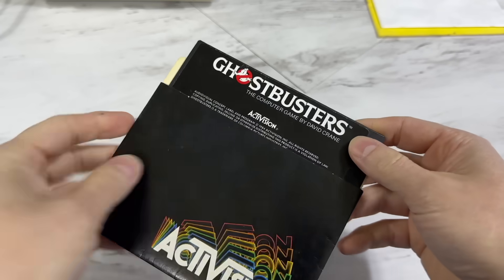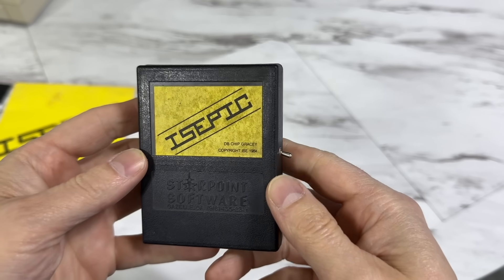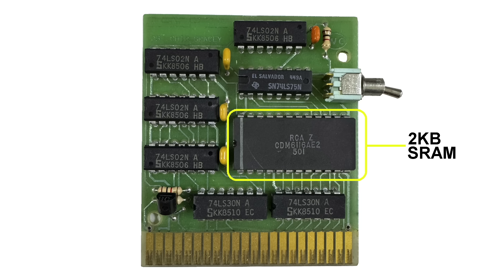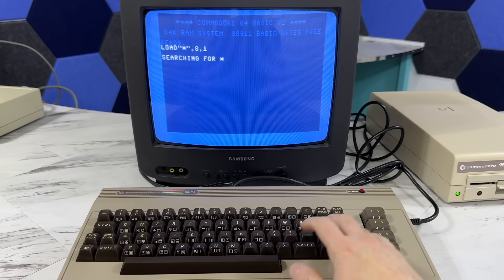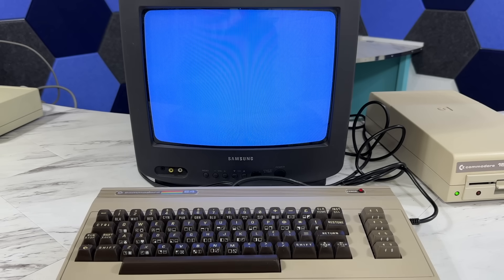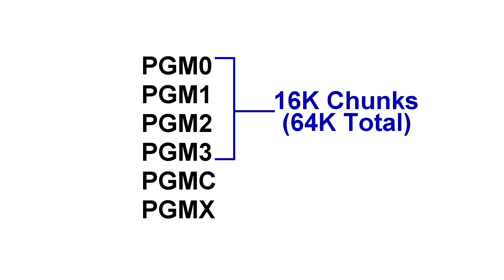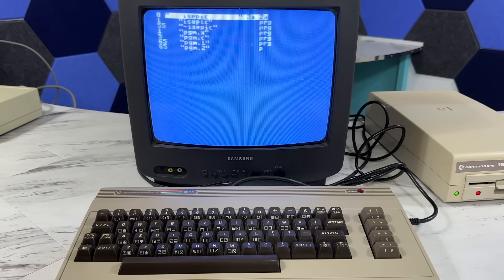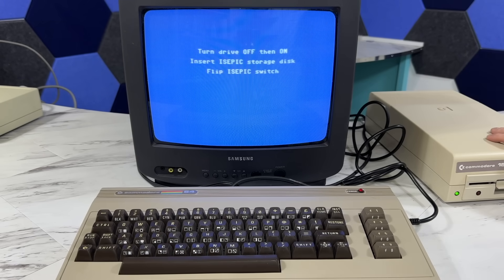How the ISEPIC cartridge works